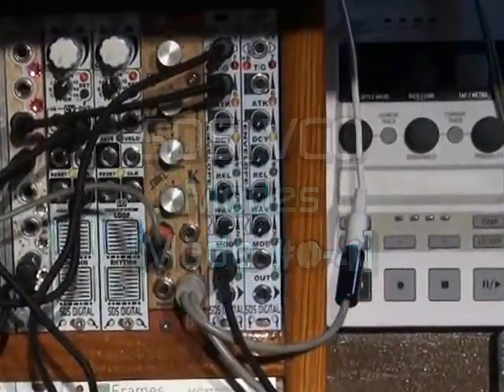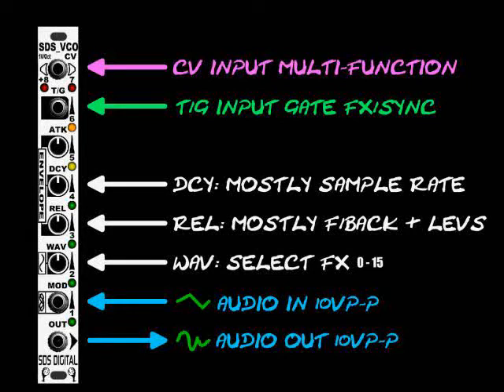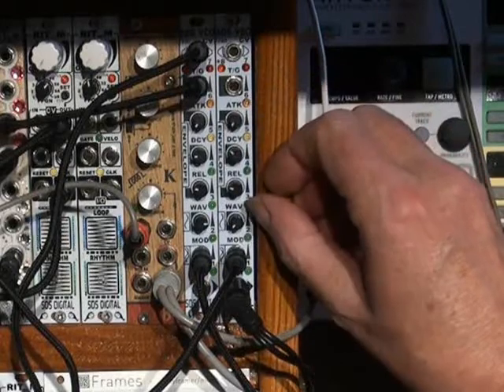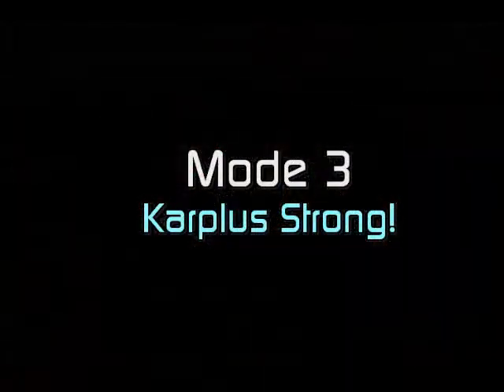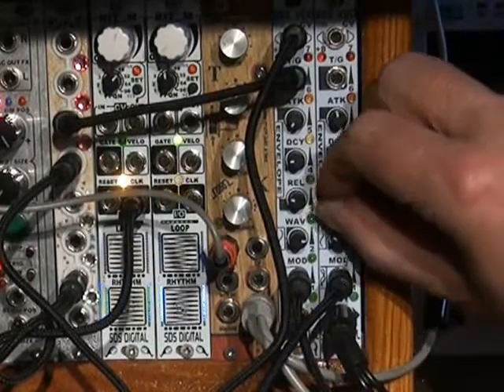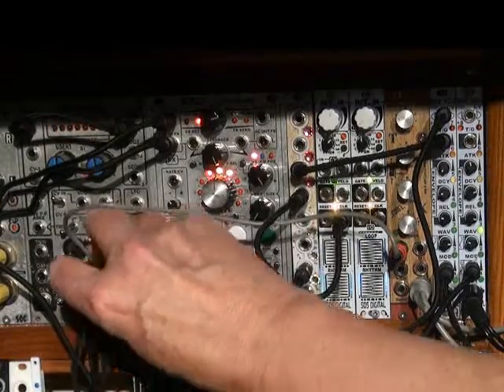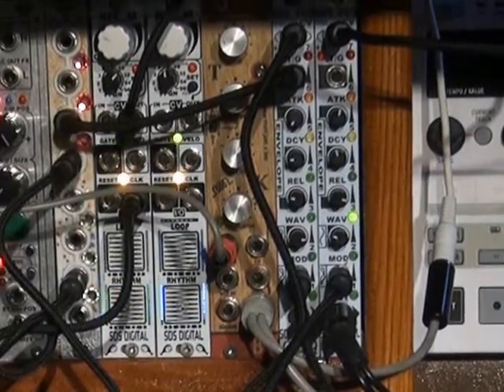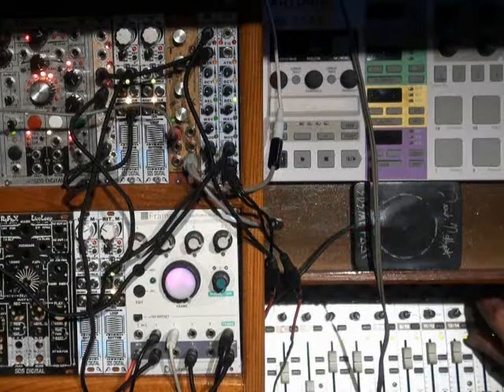SDS VCO Delay FX Dist FW Modes 0 to 4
Ahhh, audio processing at it's finest! Well for a 3HP VCO anyway. I take you through the first 5 modes available in this firmware alternate.
If you want to try this software out, download the mp3 , wiggle on zero and patch CVin to your phone/laptop etc and play it in.

There are 10 other modes to cover yet (well 9 if you don't count Wavefolder Mode already covered in another video)